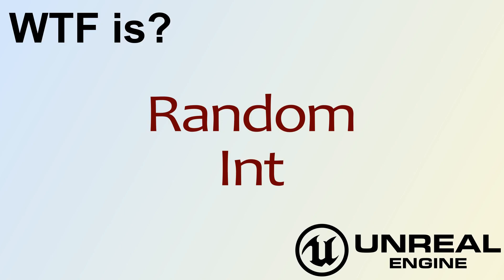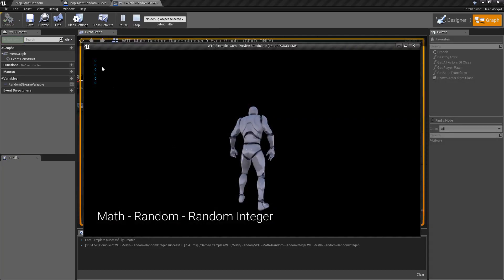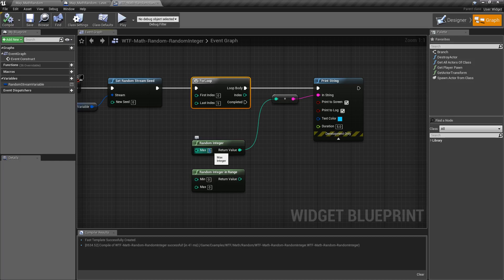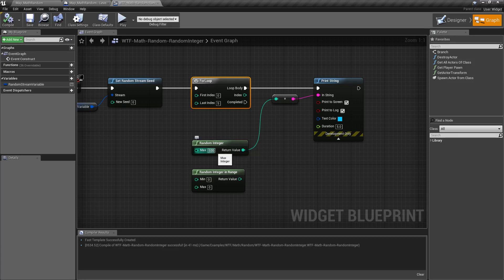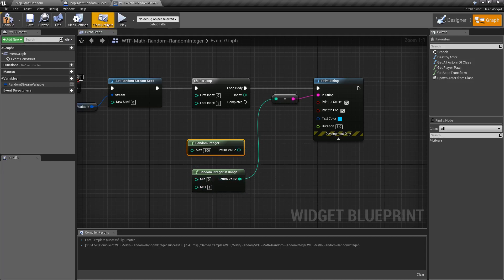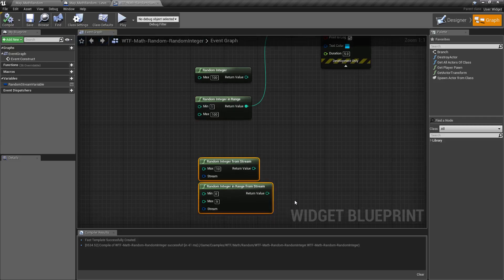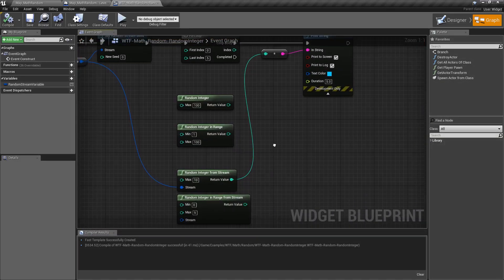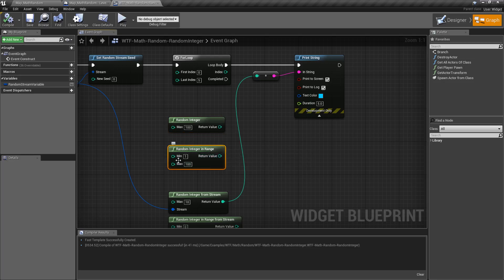WTF Is? Random Int in Unreal Engine 4 ( UE4 )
What are the Random Int Nodes in Unreal Engine 4